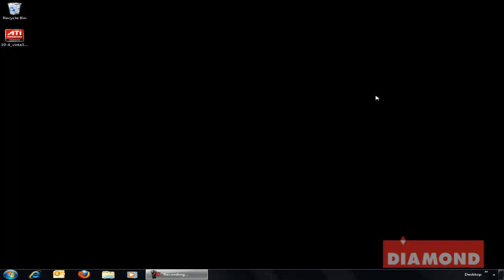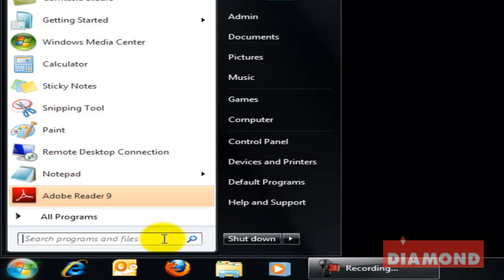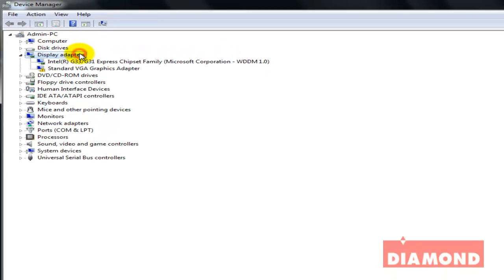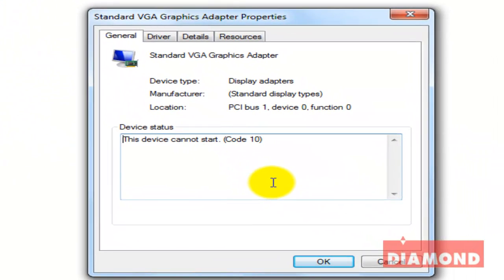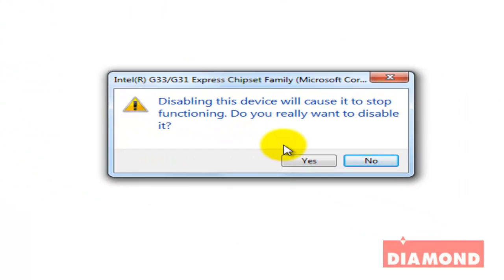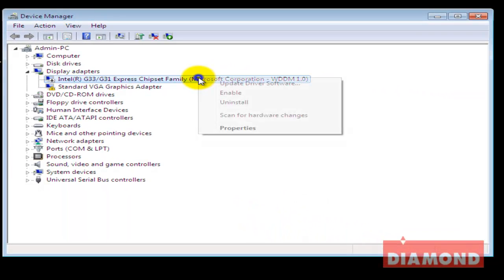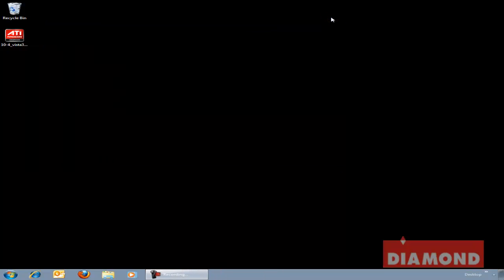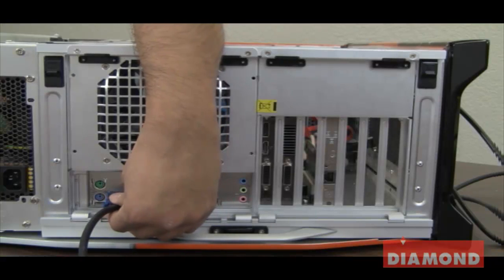Graphics Card Installation - Disabling the On Board Video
Graphics Card Installation: This video series covers how to disable the on-board video using Windows. If you do not have any on-board video on your computer, then you need to install the drivers for your ATI graphics card.

Note: If you go onto Part 3 of this series and do not get any video on your monitor, then you may need to also disable the on-board video in what is called the BIOS setup before switching monitors. This will appear before your computer boots into Windows and every computer has different BIOS manufacturers. Please consult either your motherboard documentation, or contact your reseller's technical support line, to see how to disable the on-board video in your BIOS.